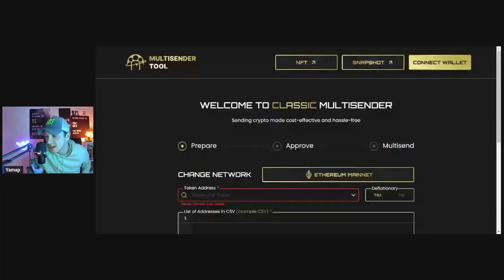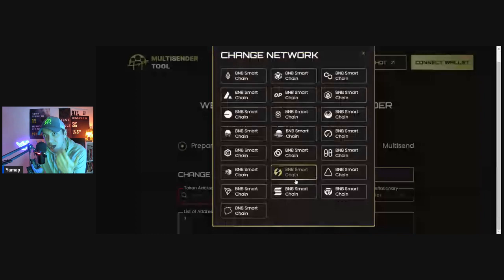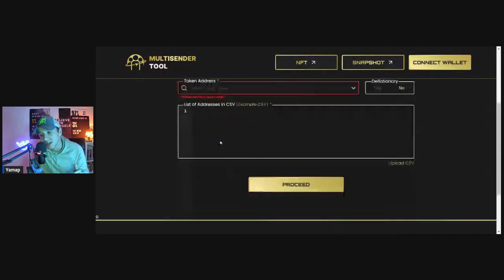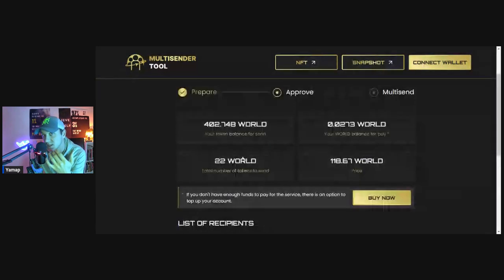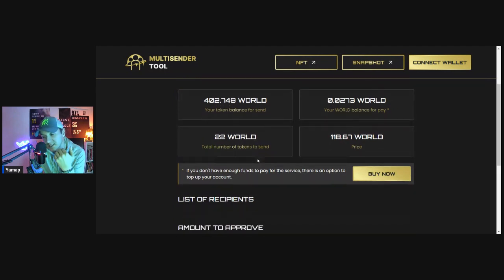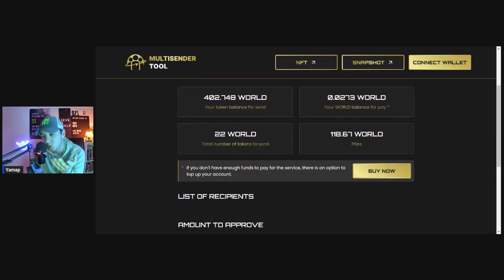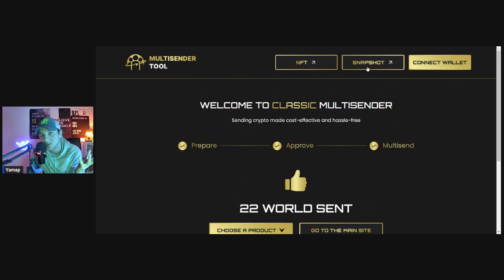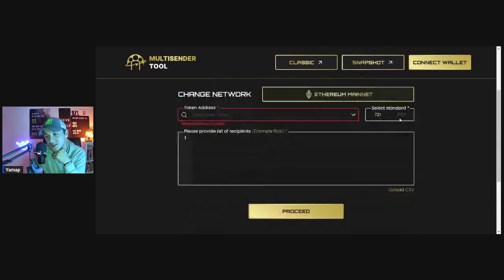Multi Sender Tool !! Sneak Preview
🚀 Discover the Worldwide Token! 🌍
🥇 Claim TOP CoinMarketCap Assets with Worldwide Events
📈 Central Exchange Listing Confirmed ✅
💰  Revenue Sharing Protocol
⏰ Claim Rebase Every 15 Minutes
💰 Claim Taxes Every 24 Hours from World Pool
💼 4 FULL Nodes of the Vitruveo Blockchain for Permanent Revenue Events
👥 Founder & CEO: Youtuber Daniel Prado
👥 Co-Founder & COO: Yamap
👥 Co-Founder & CCC: Mrs. Worldwide
👑 Ambassador & Crypto Queen: Darcy Donovan
📄 Fully Doxxed & KYC-Verified Team
🔒 Smart Contract & Components Audited
🌪️ Multiple Deflationary Mechanics
💼 Token Utility from Inception
🚀 Permanent native auto referral system
🏆 Launchpad Pinksale Sell Out! in just 7 seconds
💰 Revenue Sharing Protocol
🤑 Daily World Pool Claims!
💸 Claim Rebases Every 15 Minutes for Passive Income!